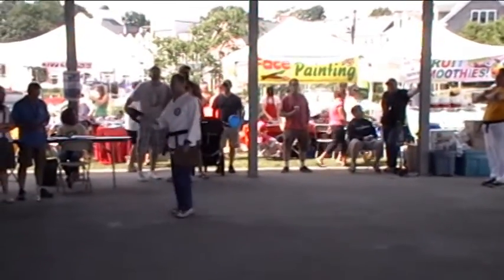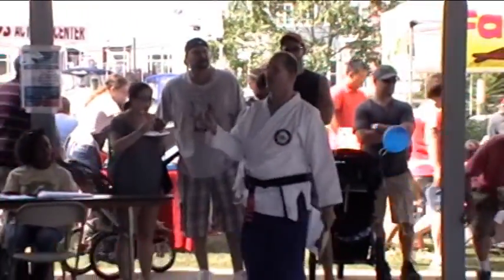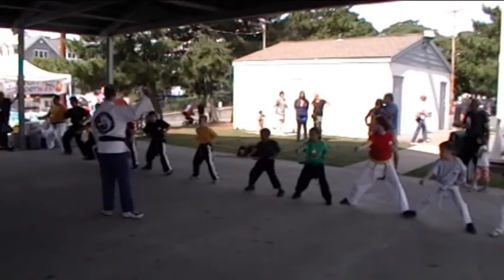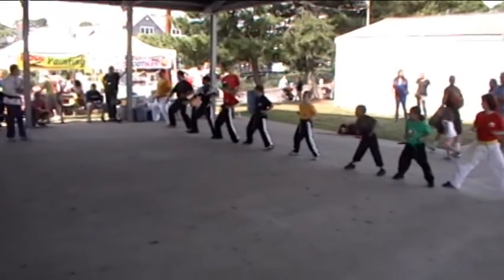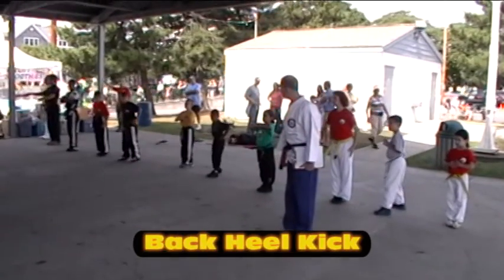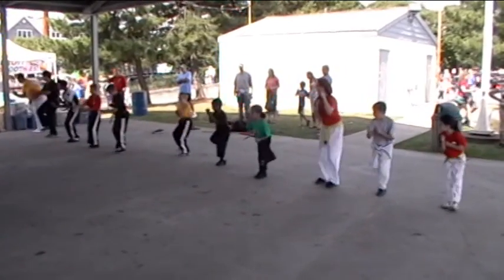Packards M A Traditional Basics at the Oyster Festival, Milford Ct. (8-17-2013)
Hi everyone, here is just a few minutes of the kids warming up with punches and kicks.